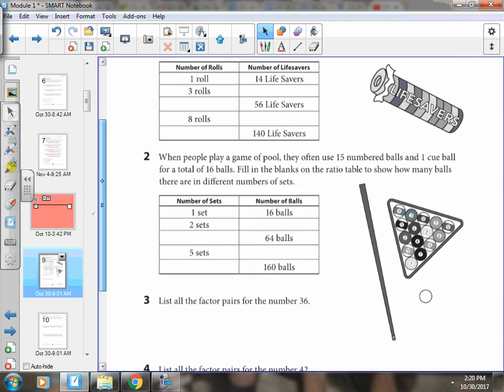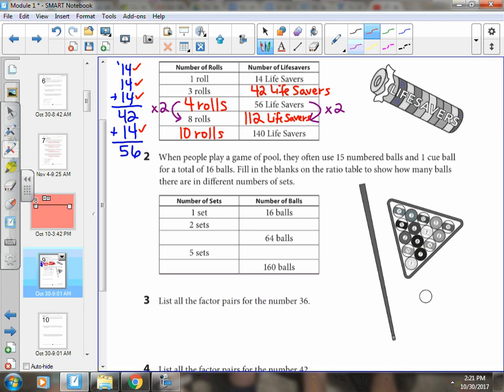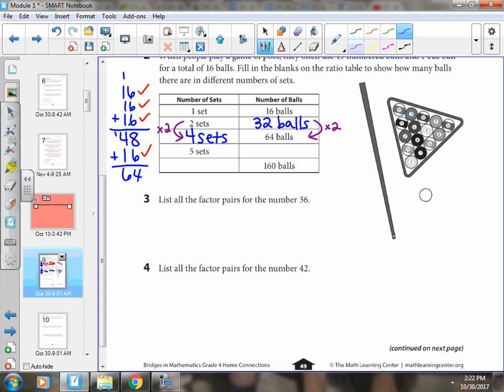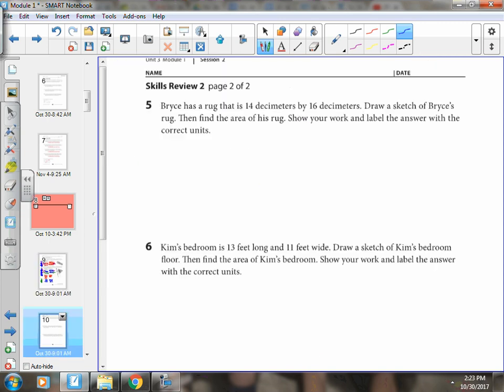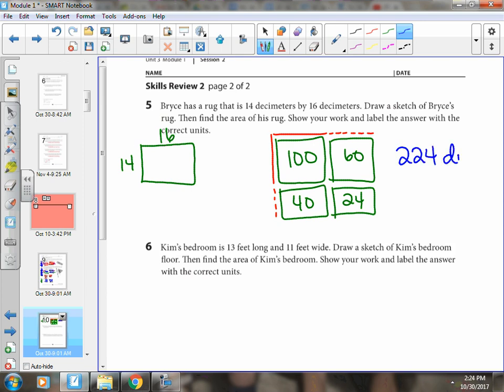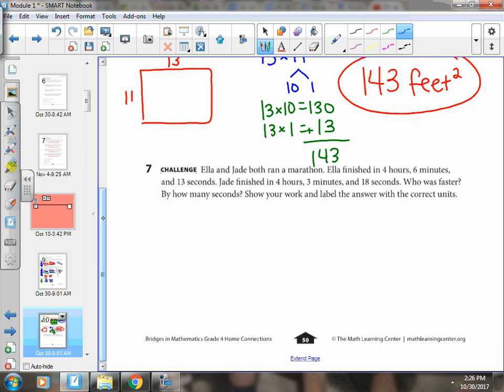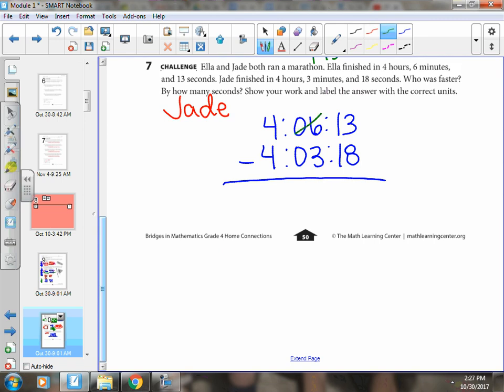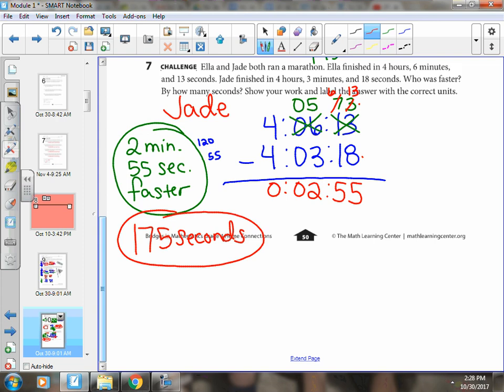HC 49 & 50